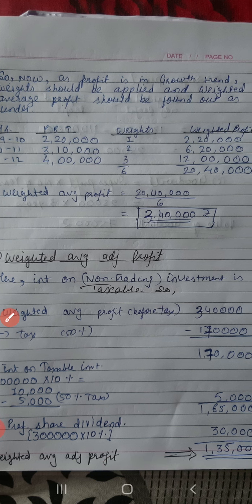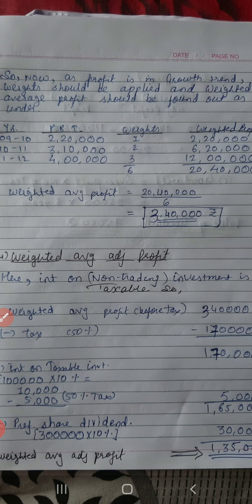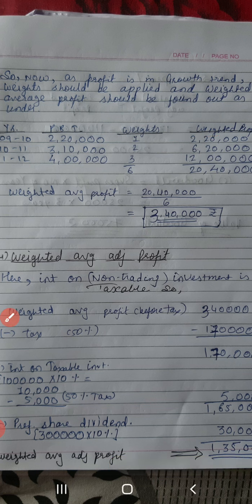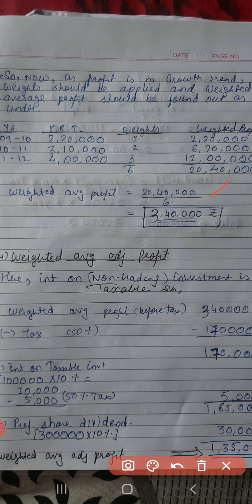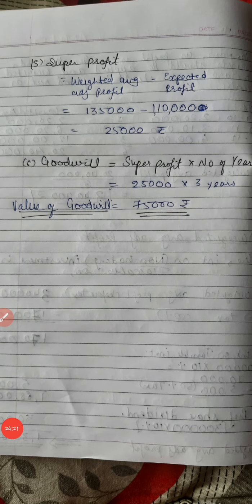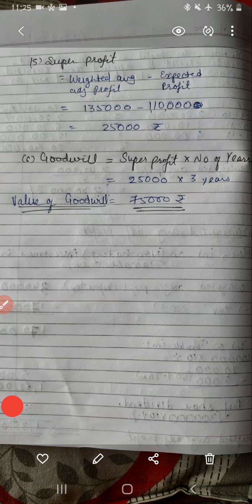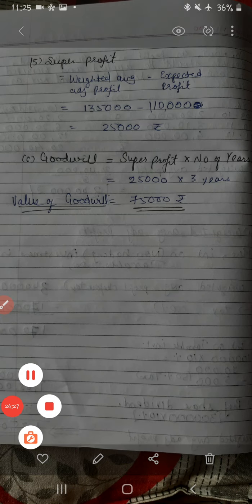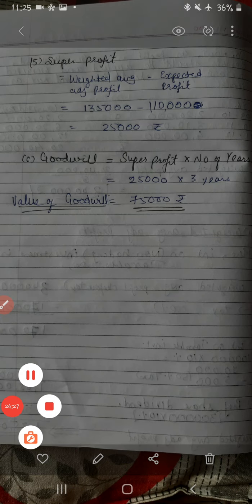BCOM SEM 3 ELECTIVE- ACCOUNTING -3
Valuation of Goodwill Example 4